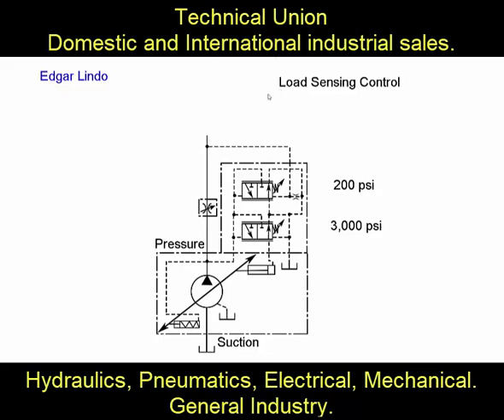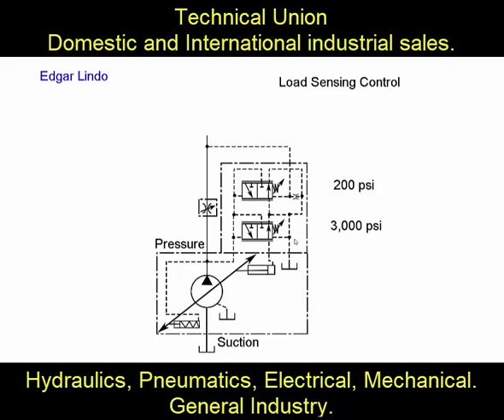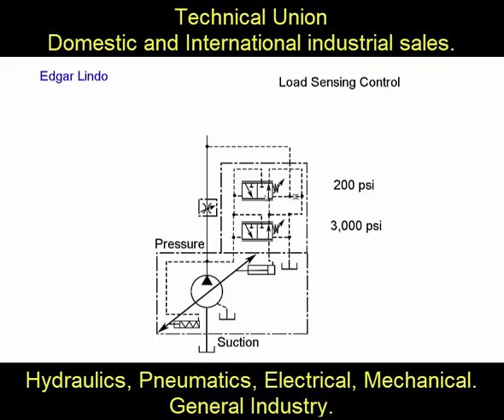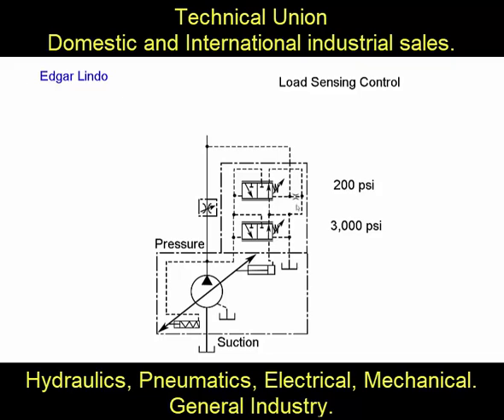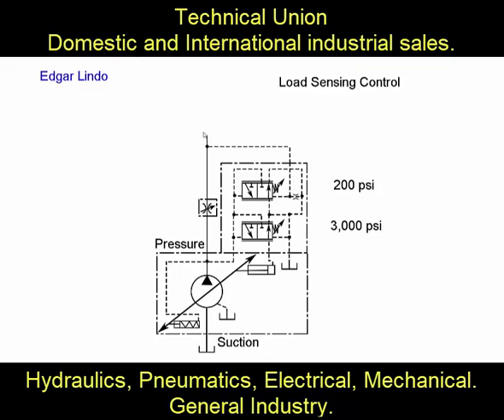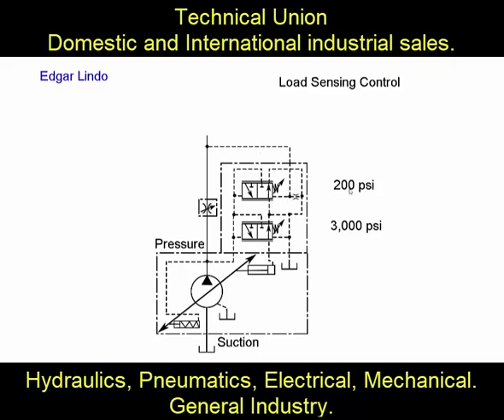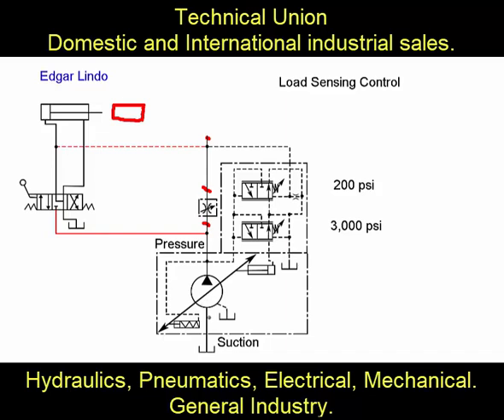How does a load sensing control works in a variable displacement pump.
Ingeniería de maquinaria industrial / hidráulica para movimiento de carga pesada como liviana.
Grúas
Mesas de levante
Maquinarias de inclinación

Repuestos hidráulicos populares
Bombas – pistón, paletes, engranjes
Válvulas direccionales, válvulas presión, válvulas check
Motores hidráulicos – pistones, paletas, engranes
Manifolds
Cilindros
Acumuladores
Enfriadores
Fittings / conecciones hidraulicas
Todo tipo de sellos
FILTROS – elementos hidráulicos para REEMPLAZO de todas las marcas.

Reparación de servo válvulas
Reparación de servo motores eléctricos
Reparación de servo drives / servo accionamientos

Rodamientos lineales
Rodamientos de tornillo

Sensores de:
Nivel
Temperatura
Presión
Alarma para contenido de agua.

Servicios de análisis de
Aceites hidráulicos
Aceites lubricantes
Aceite de transmisión y cajas de engranes, turbinas
Aceites dieléctricos

Análisis de combustibles
Gasolina
Diesel
Combustible para jet
Combustible para aplicaciones marítimas

Análisis para fluidos refrigerantes.

COMPONENTES INDUSTRIALES EN GENERAL.
Incluidos pero no limitados a ejemplos como:

Tintas industriales
Cintas industriales
Cliches para máquina de imprentas
Almohadillas de impresión
Etc..

Podemos encontrar el productos que usted busca, o reemplazarlo por otro producto más eficiente del punto de vista técnico-comercial.

Todo lo industrial lo puede encontrar con Technical Union.